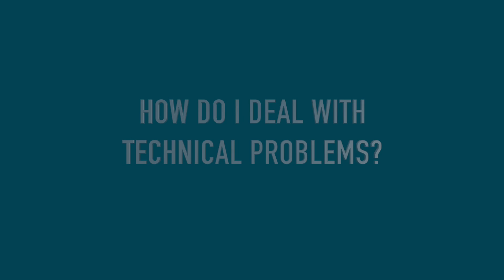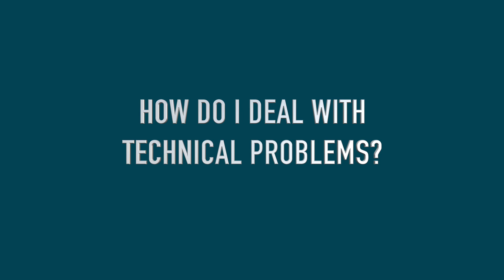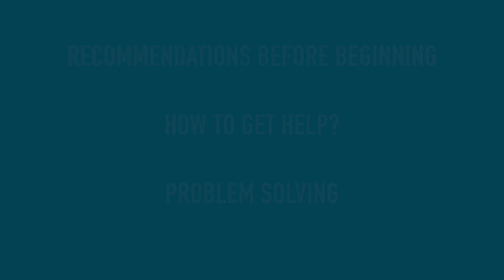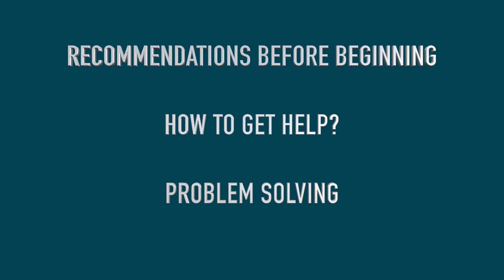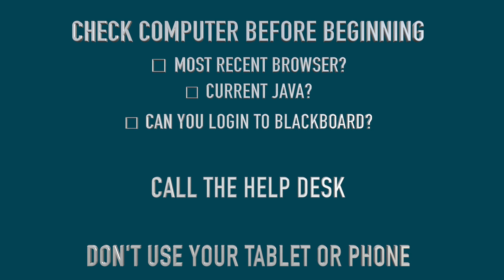Section 6: How do I deal with technical problems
Rem 6 2 5 FINAL 4